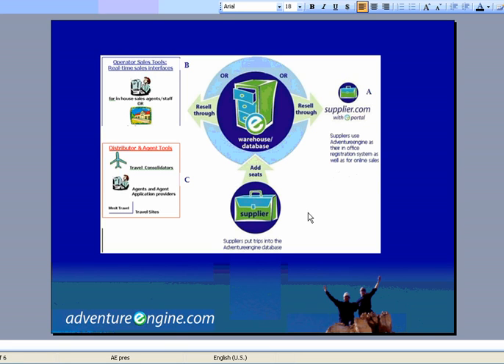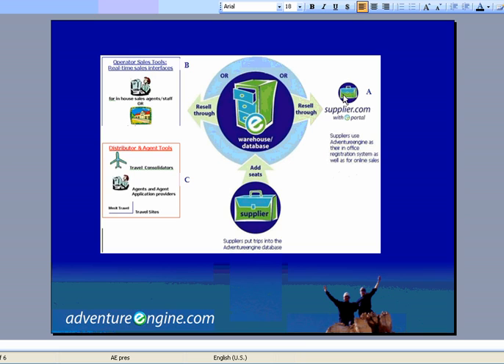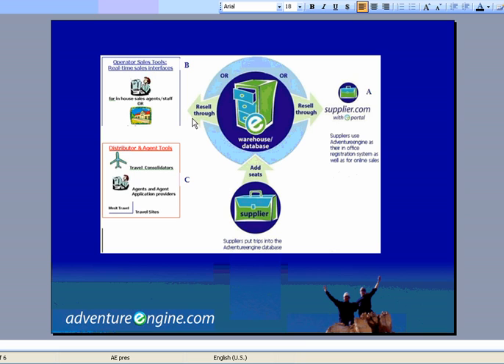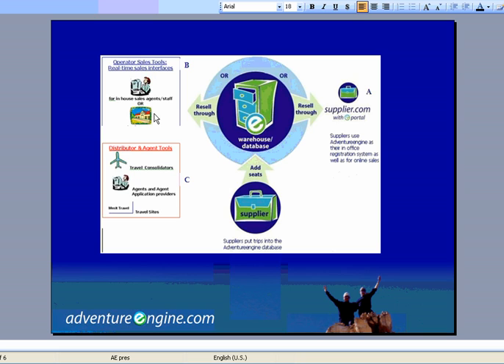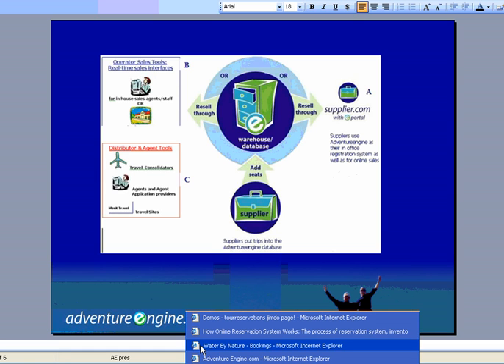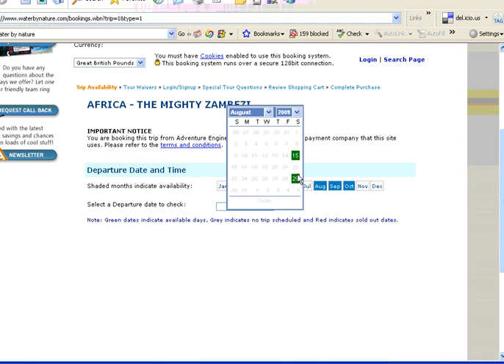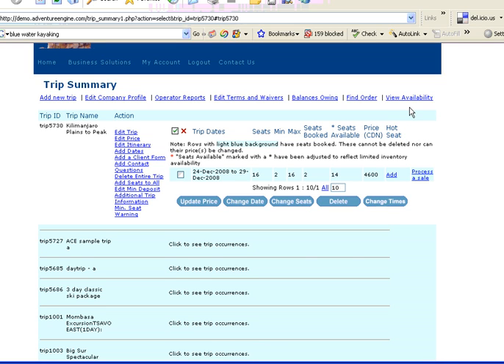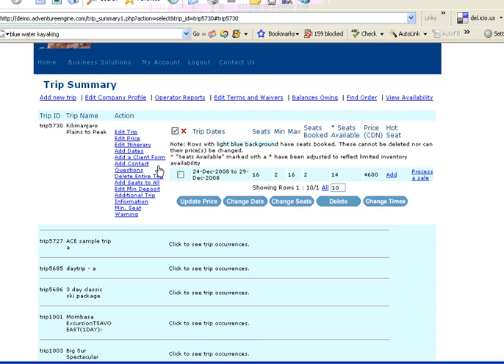Introduction to online reservation system and AdventureEngine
Shows how the system works at a high level - once trips are entered how they can be sold from tour operators website, intranet established, sell on other partner websites and to agents.
Includes demo of a supplier shopping cart and explanation of revenue flow.
Adventure Engine has the most flexible and powerful booking engines for travel and tourism companies. Reservation system, agent booking modules, online shopping carts, vendor management and much more.. for more information and a free demo.
NOTE: this video was uploaded in a few years ago - please visit our channel for more recent videos - that said technology is even more critical to travel and tourism companies now. Choosing the right reservation and online booking engine for your company is critical. Call adventureengine.com for a free consultation and return on investment calculator to help you search for the right solution. As you can see Adventureengine has been in the industry for over 8 years and has one of the leading systems now in 2012. We offer flexibility and functions no other company has so give us a call for a demo.
AE is a web based system, meaning you get constant upgrades with no additional software to buy and great security redundancy for your data.
Unlimited training and support for users.
Watch this video to review a very quick summary of features like adding trips, completing a sale, pricing, reporting and more.
This system is specifically designed for tour operators and can be customized easily to various business models.
It includes trip features like custom client questions per trip and cut off dates that remove trip departures from online sales channels when the operator wants. Business owners are in complete control of their programs!
Good luck in your research and call us with any questions!